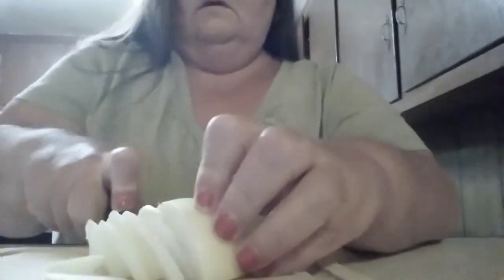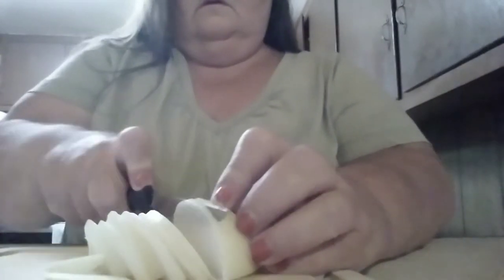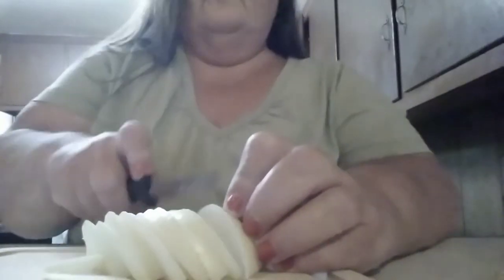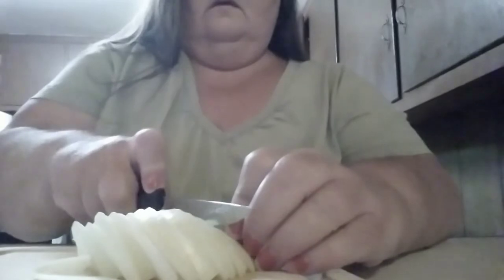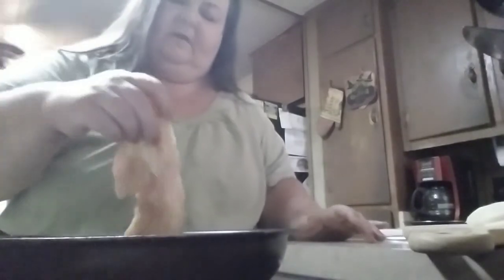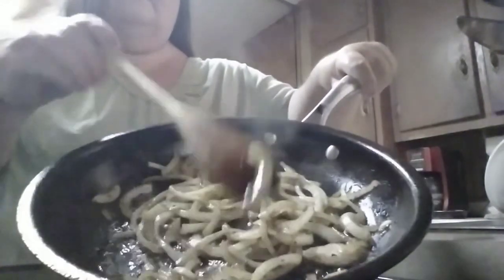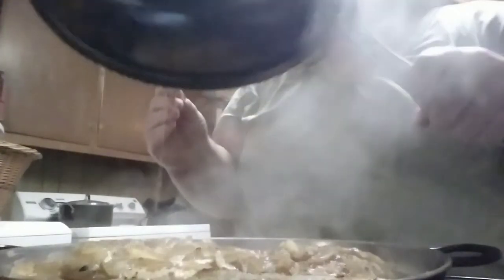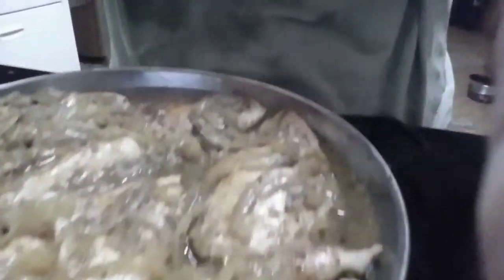YC Cooks Honey & Stoneground Mustard Chicken with cornbread Stuffing and Green beans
Salt, pepper, garlic, and season 6 filets of boneless chicken both sides
Sear in oil until lightly browned each side
Cut 1/2 onion into half moon slices
Remove chicken from pan
Melt 2 tbls. butter and Sautee onion slices
Combine 1 cup chicken stock or broth , 3 tbsp. Honey, 2 tbsp. brown sugar 2 tbsp. Stoneground mustard and 2 tsp.Dijon
After onion slices are sautéed pour broth mix in pan with onions and cook for a few minutes. .   Then pour in pan or dish with chicken OR put chicken back in pan on stove top wirh onions and sauce and finish cooking that way with a lid.   I put all the onions , broth mix and chicken in pan covered with foil in oven to finish cooking chicken at 350 Degrees.
Sauce can be thickened if desired for starch of your meal.